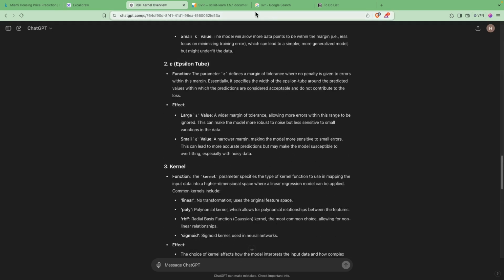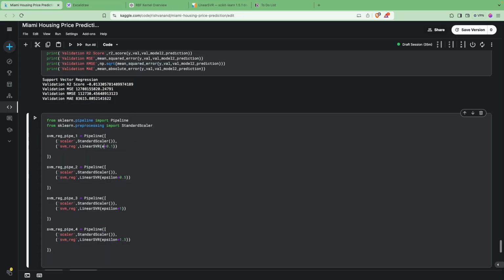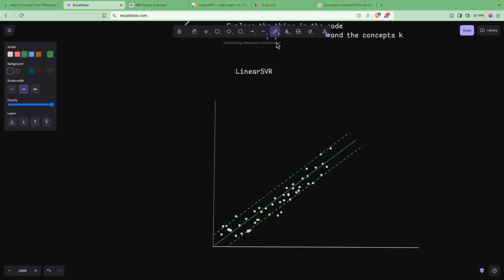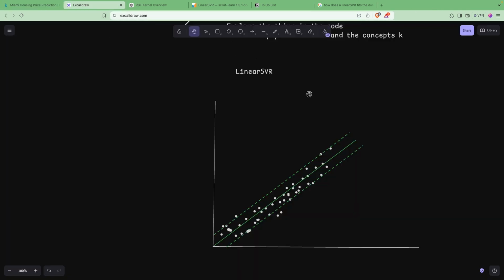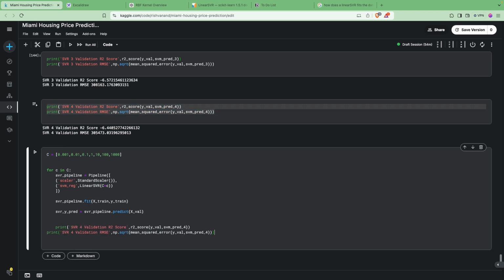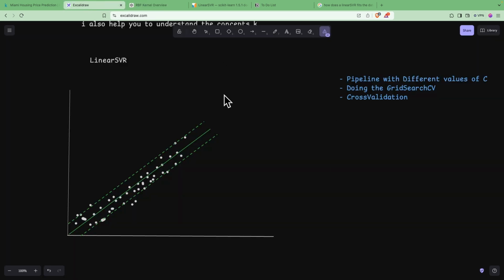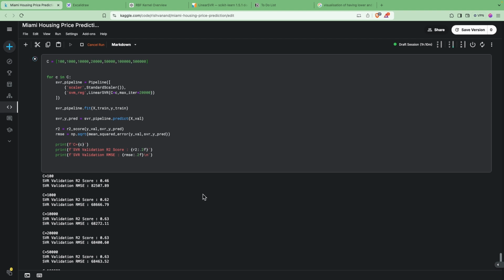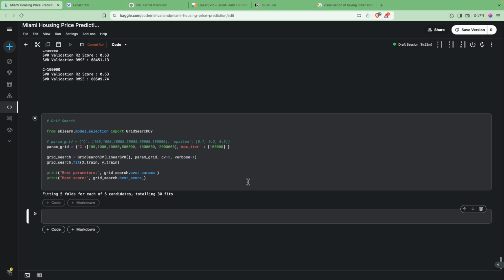Understanding the Hyperparameter Tuning of SVR | End to End Machine Learning Project | #4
In this video i've done a project showing you all guys.
Overcoming my fear and mistakes.

Part 4 of End To End Linear Regression Project using Miami Housing Dataset.

- HyperParameter Tuning
- GridSearchCV
- CrossValidation